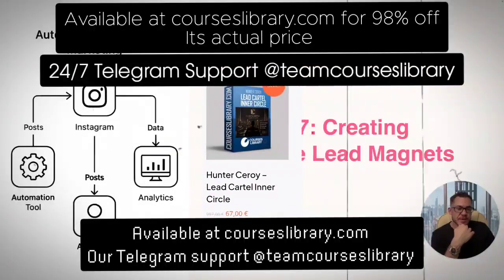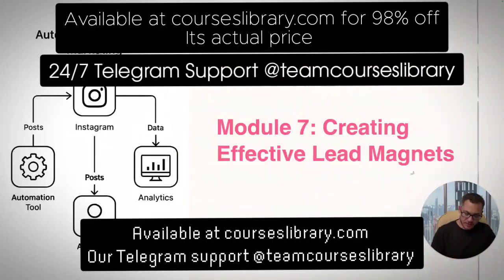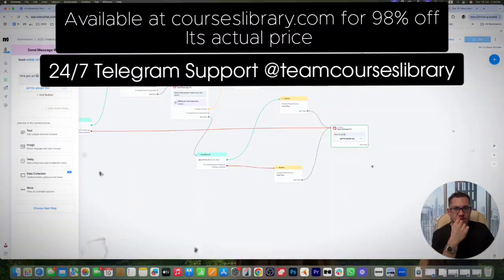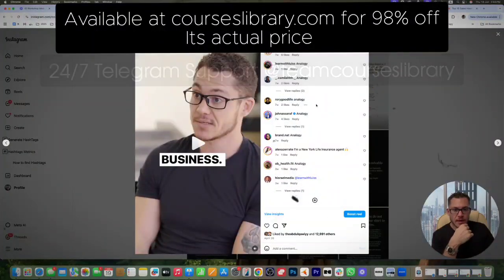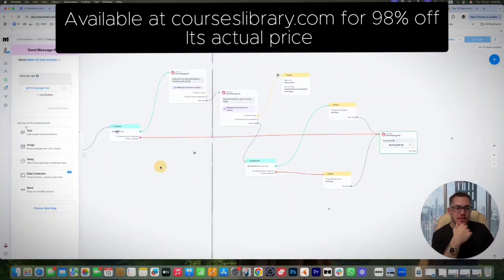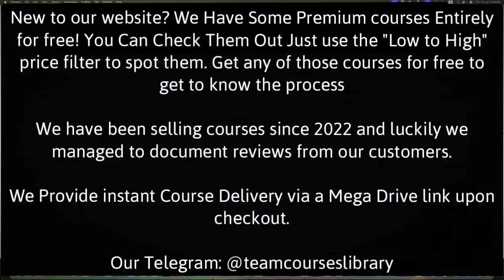Personal Brand Intensive – Dan Henry : (Full Program)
Personal Brand Intensive – Dan Henry